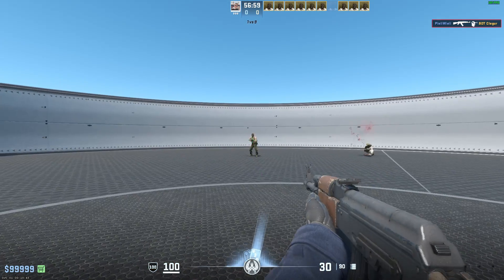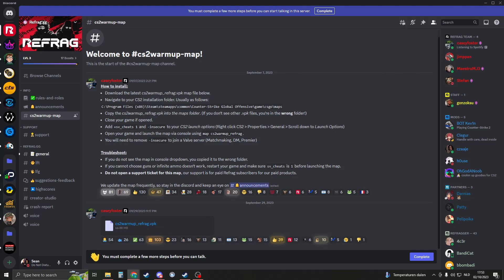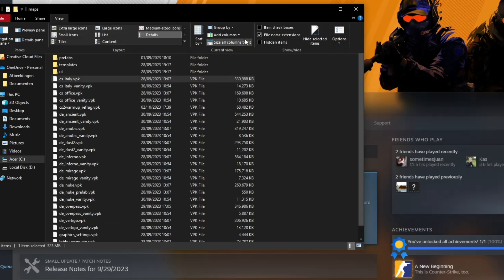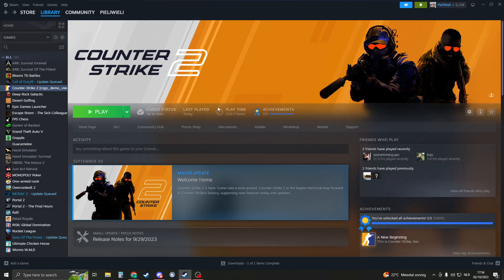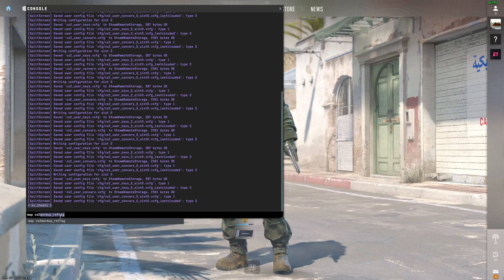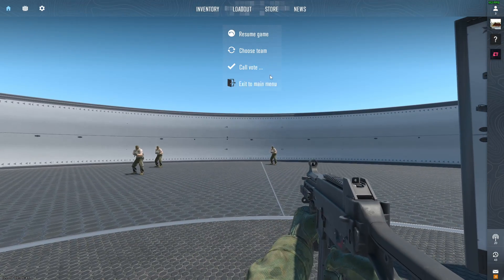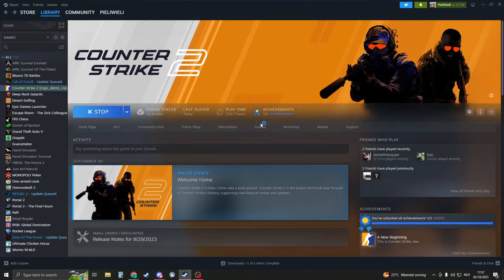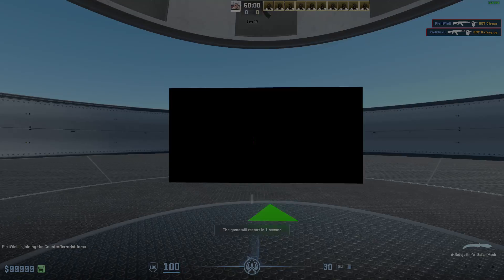How To Play Workshop Maps In CS2 - Full Guide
Looking to explore exciting new challenges and adventures in Counter-Strike 2 (CS2)? In this comprehensive guide, we'll show you how to play workshop maps, opening the door to a world of custom content, training scenarios, and thrilling gameplay experiences. Say goodbye to the ordinary and hello to unlimited possibilities in CS2!

Launch Options = -insecure
Type Ingame: sv_cheats 1 and then: map "map name"

0:00 Intro
0:18 Download Map
1:17 Import Map
2:12 Load Map (Launch Options)
3:15 SV_Cheats
3:25 Play Map
4:15 Not Working FIX
4:30 Workshop Tools
4:55 Launch Workshop Tools
6:16 Outro

🗺️ What You'll Learn:

Navigating the Steam Workshop for CS2.
Launching and playing workshop maps in CS2.
Exploring different types of workshop maps for various gameplay styles.
Expand your CS2 horizons and discover a universe of custom maps at your fingertips.